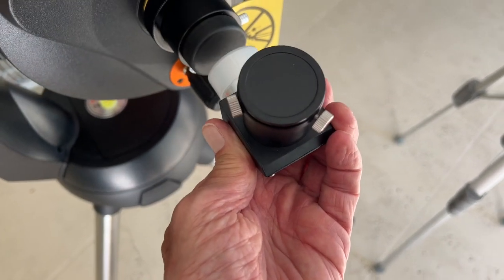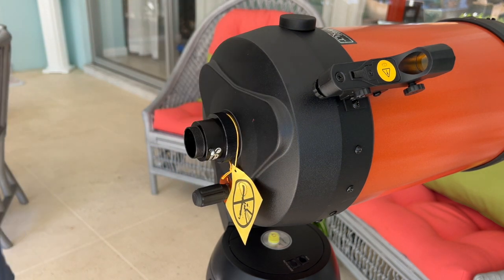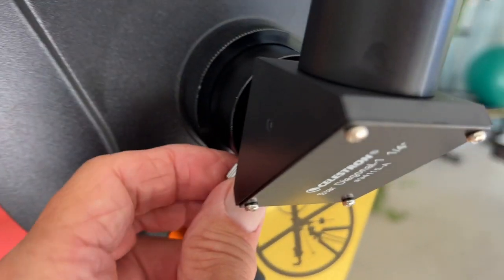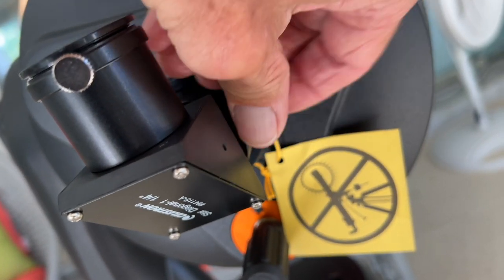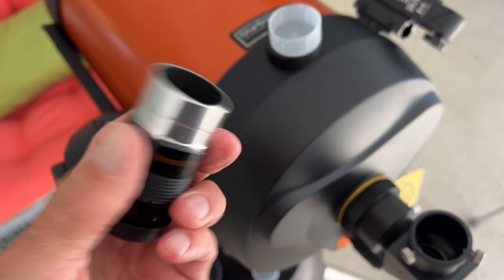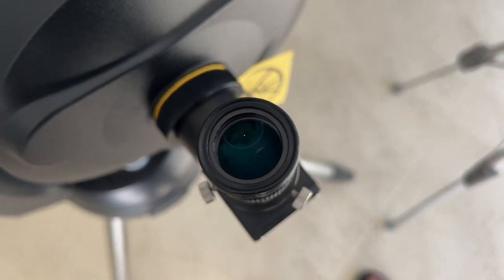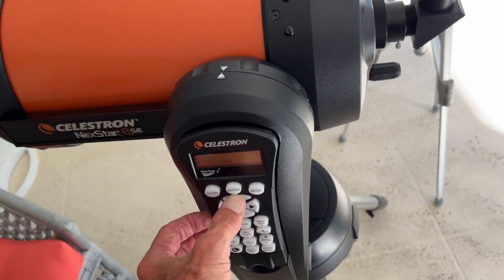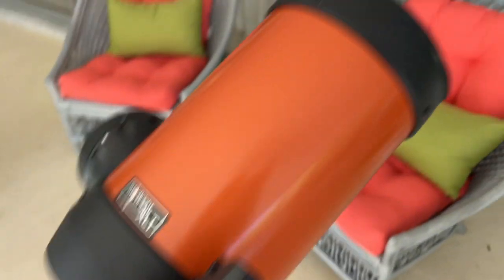How to attach the star diagonal and Eyepiece to the Celestron NexStar 8SE Telescope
Celestron NexStar 8SE Telescope
Nexstar computerized telescope: The NexStar 8SE Computerized Telescope features Celestron’s iconic orange tube design with updated technology and the latest features for amazing stargazing for beginners and experienced observers.
8-Inch aperture: The 8-inch primary mirror in this Schmidt-Cassegrain telescope for adults and kids to be used together packs enough light-gathering ability to observe the best that our Solar System has to offer, while retaining a compact form factor. Compatible with starsense technology, Wifi
Fully-automated go to mount: Featuring a database of more than 40,000 celestial objects, the go to mount built into our telescopes for astronomy beginners automatically locates and tracks objects for you.
Easy to assemble and break down: The single fork arm design and sturdy steel tripod all assemble and break down from separate components for easy transportation. SkyAlign technology gets your telescope aligned and ready in minutes.
Unbeatable warranty and customer support: Buy with confidence from the telescope brand, based in California since 1960. You’ll also receive a 2-year warranty and unlimited access to technical support from our team of US-based experts.